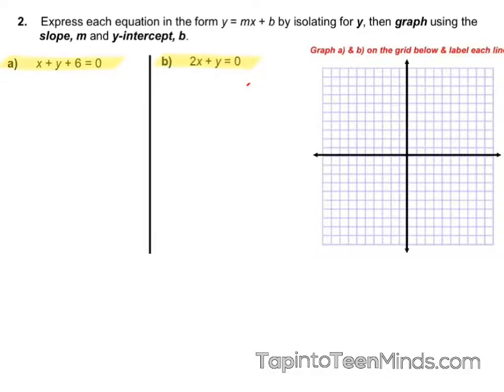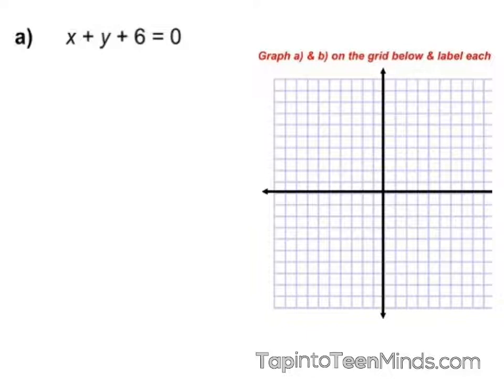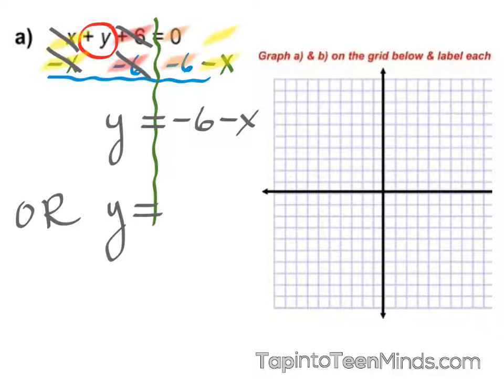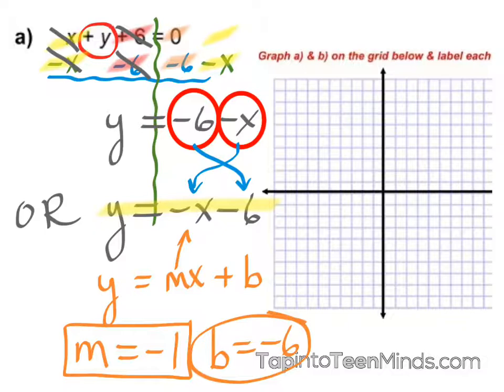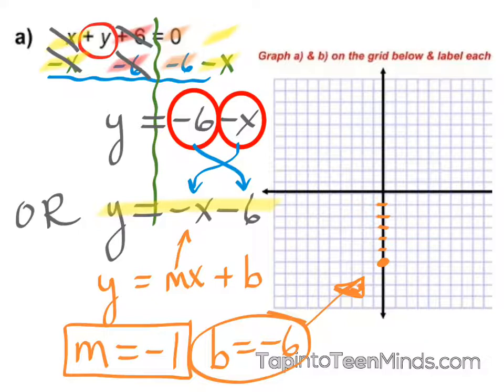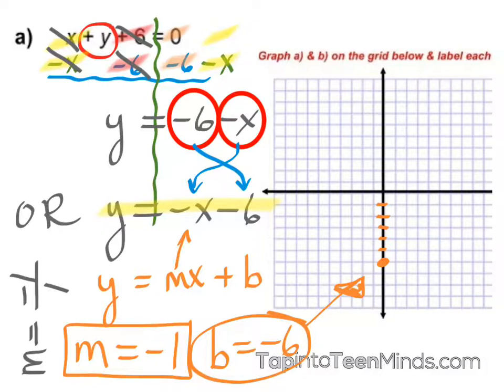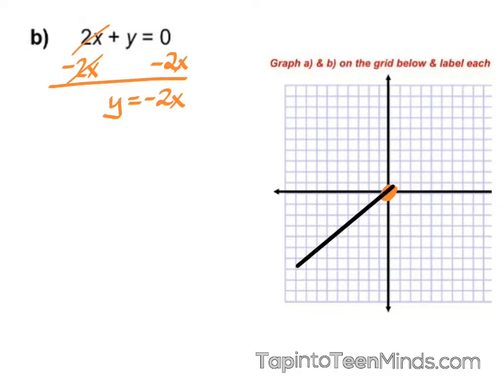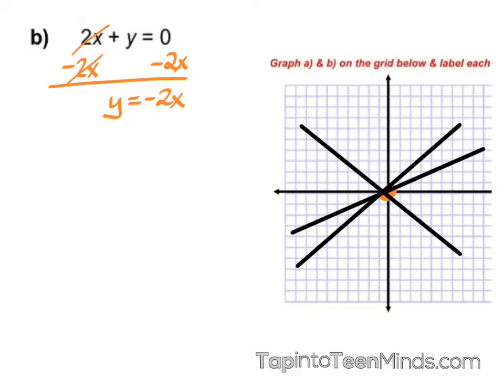5.2 - Changing From Standard Form to Slope Y-Intercept Form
5.2 - Changing From Standard Form to Slope Y-Intercept Form.  Mr. Pearce and his MPM1D Principles of Mathematics Grade 9 students will help him rearrange the equation to find the slope and y-intercept.